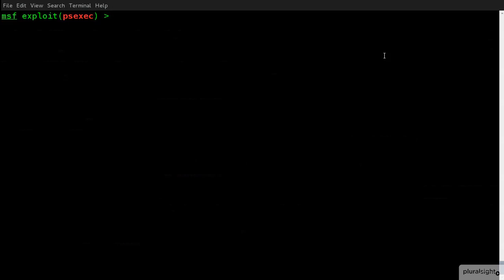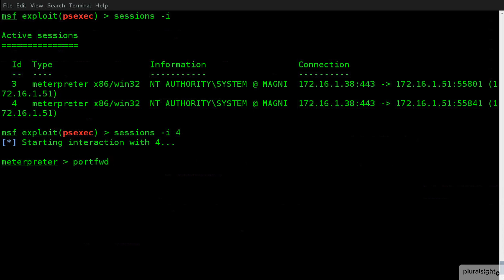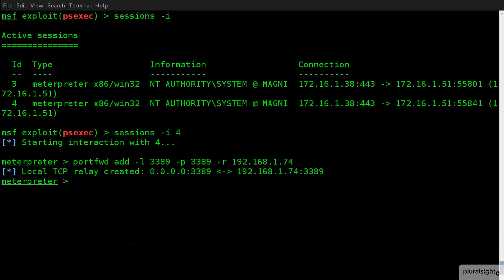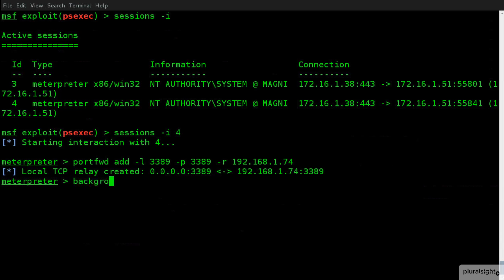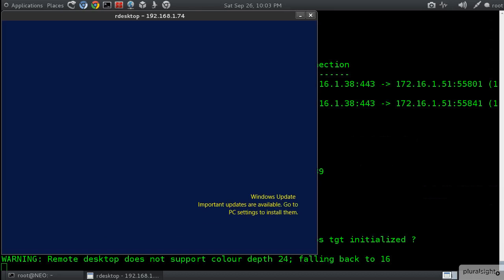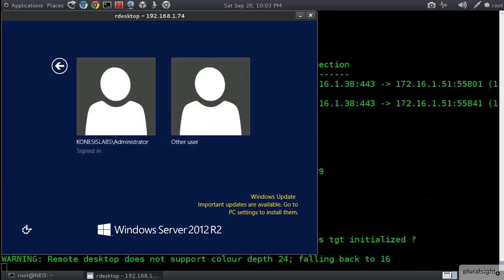Forward local ports using metasploit, then RDP to target (Part 20)